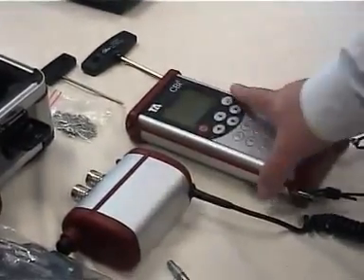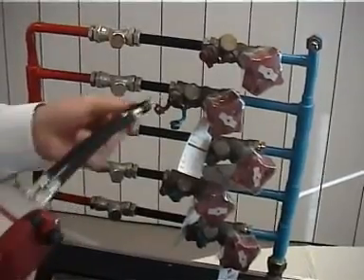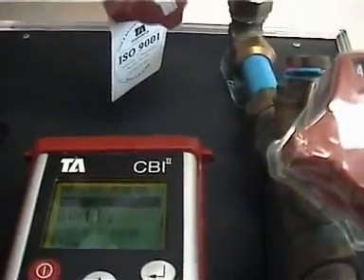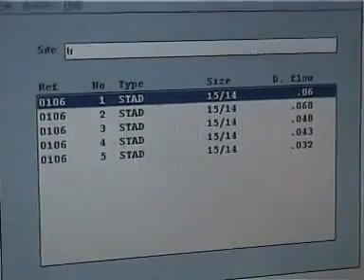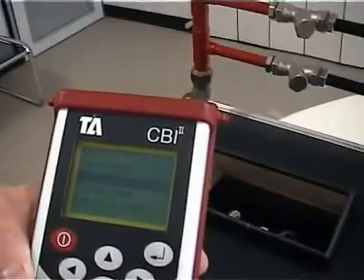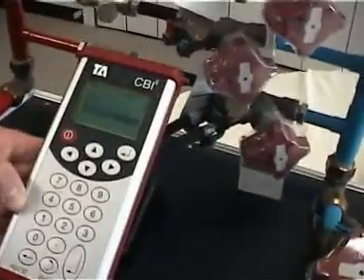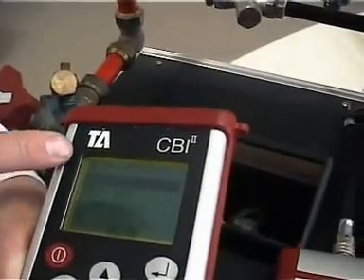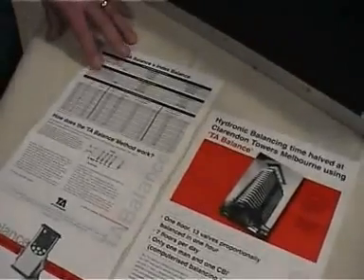Tour & Andersson CBI Balancing Meter Training Video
A Digital pressure balancing instrument with an LCD display, designed for cooling water valve balancing in air conditioning plants or similar applications.